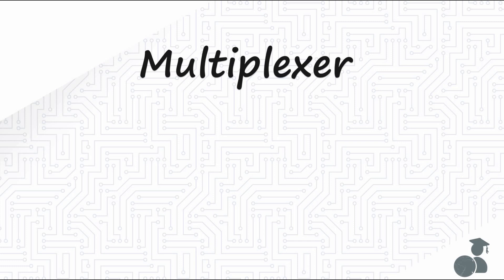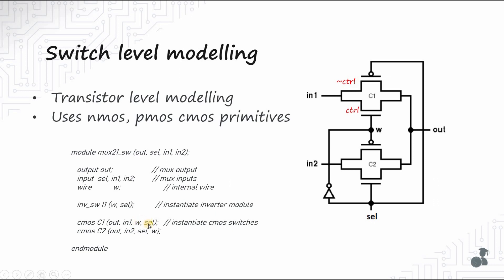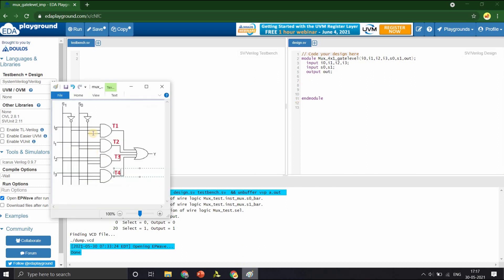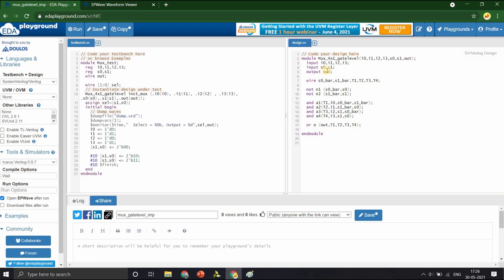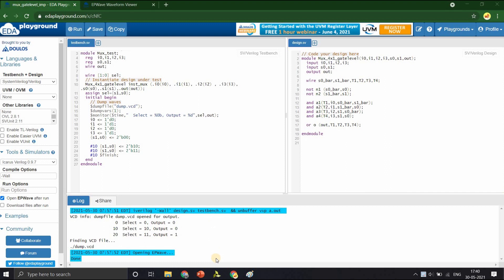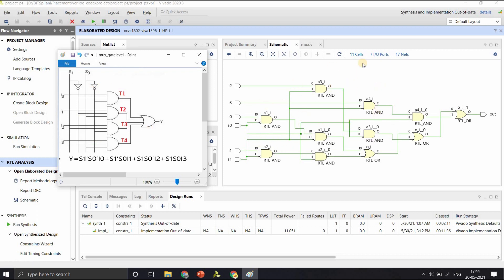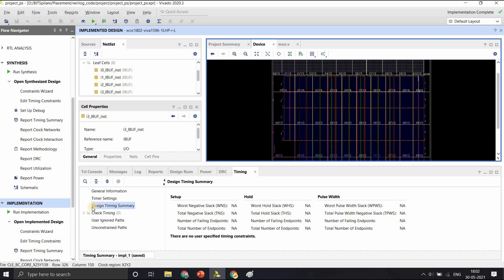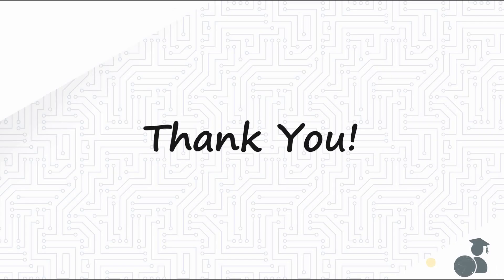Multiplexer - Verilog Code on EDA playground|Switch level & Gate level Modelling|FPGA Implementation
This video will explain in detail how to implement a mux on FPGA?
It will give you practical understanding on the steps followed in implementation of any digital circuit.

We will explore the "Switch and Gatelevel" modeling style of Verilog code in today's video. The next video will include "Dataflow and Behavioral" coding styles.

Be it interview or on job verilog coding of simple circuits like MUX is very important! Do watch the video and make notes!